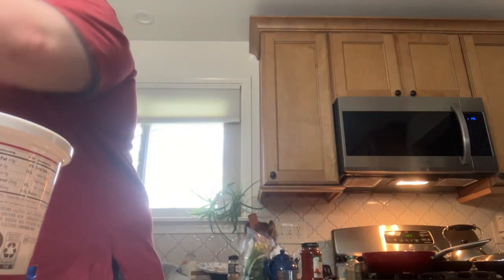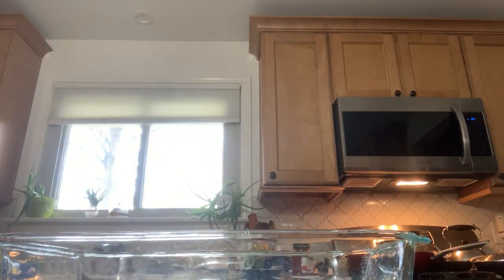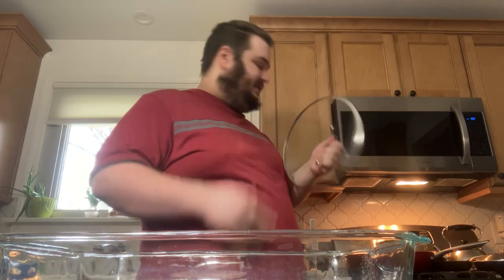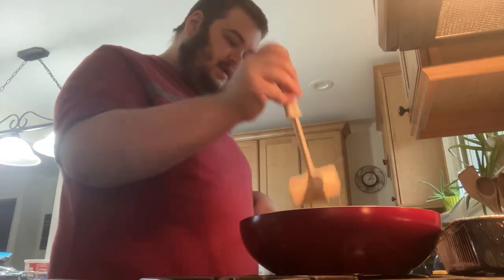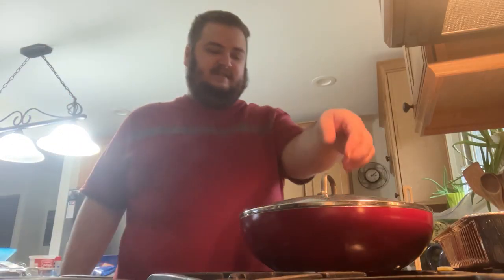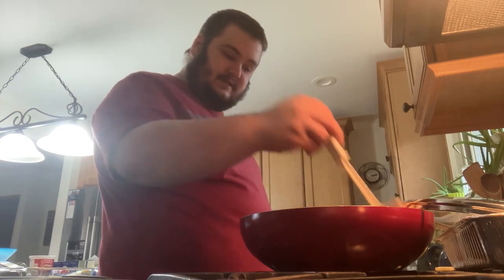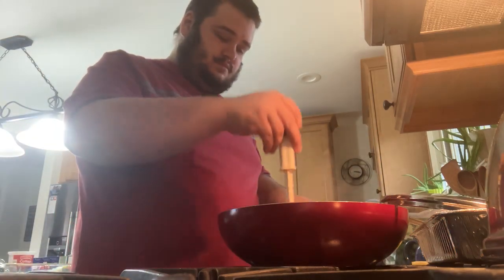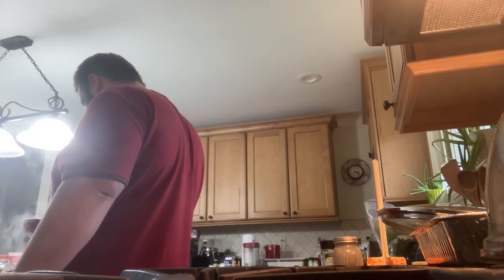Making My Mothers Lasagna! (Part 1)